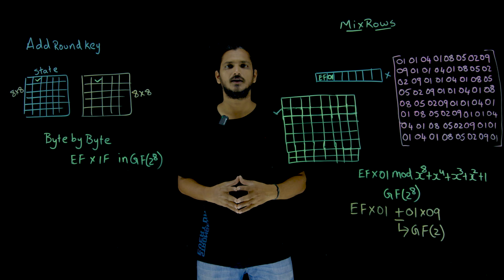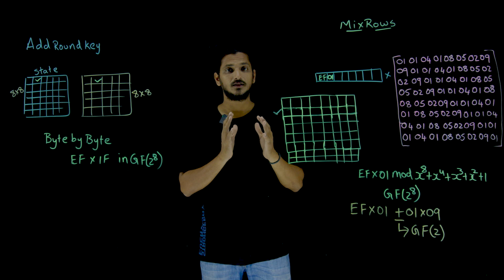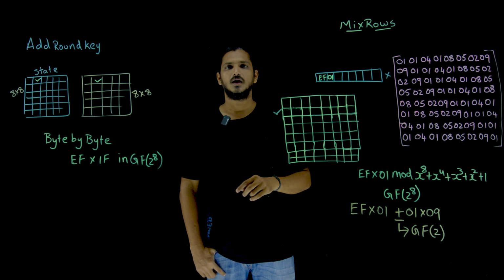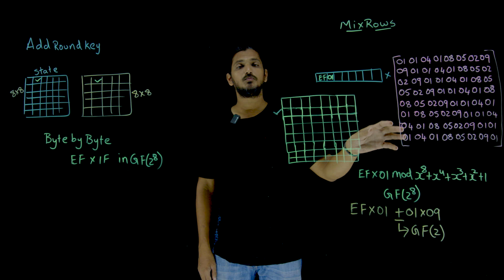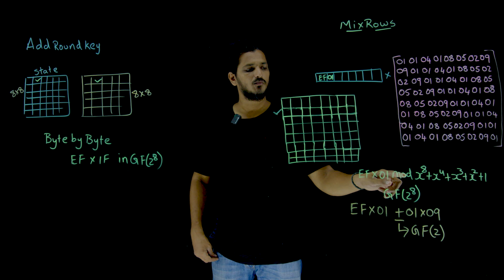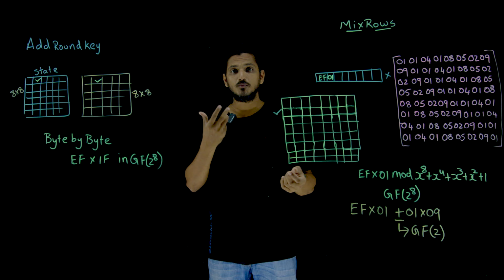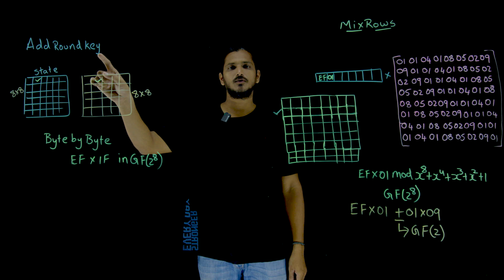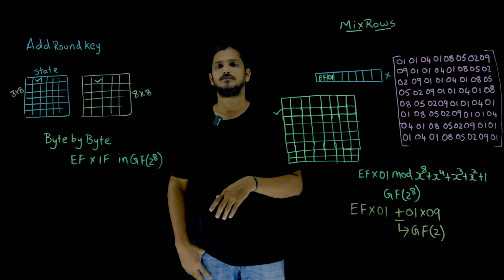Mix Rows and Add Round Key in Whirlpool || Lesson 82 || Cryptography || Learning Monkey